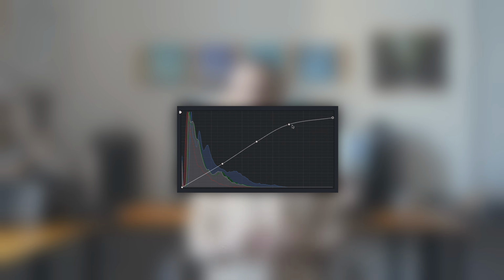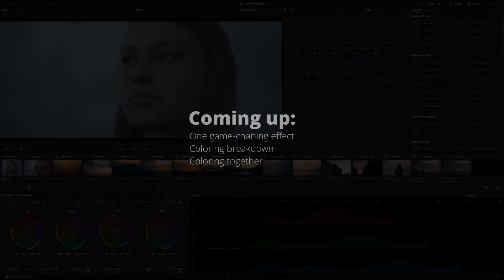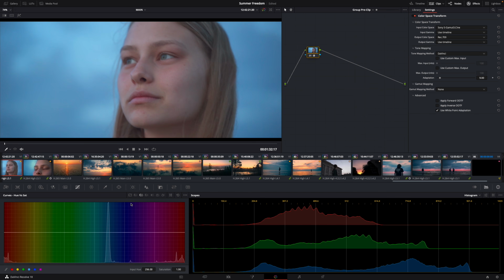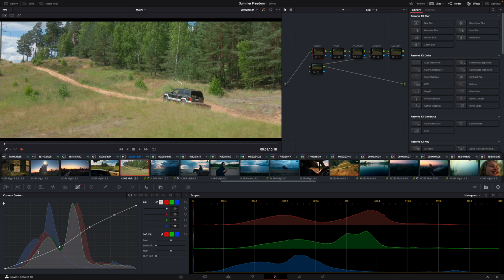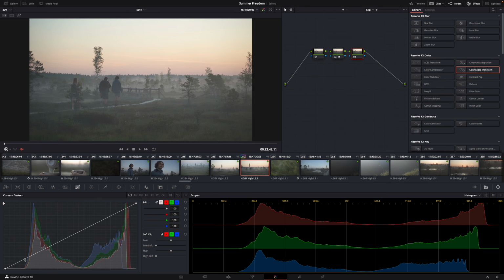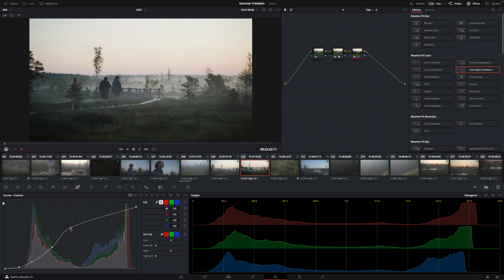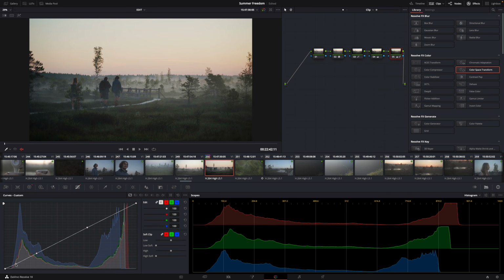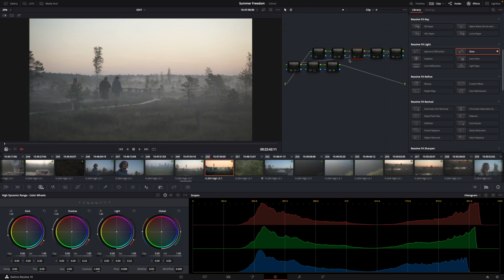Start using CURVES in your Edits | Coloring Tutorial | Davinci Resolve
I have spent majority of the last 2 years learning to color grade and I am sharing one crucial adjustment that I used to ignore.

Timestamps:
00:00 Intro
00:35 Secret Adjustment
01:40 Example Nr1
03:28 Example Nr2
04:22 Editing Example Nr3

If you want me to share more of my knowledge - like this video, share it with your filmmaking or photography friends and I will make sure to have others coming up!

Videos featured in this video were filmed with the Sony A7 III and DJI Air 2:
 - A7 III with Cine 2 + S.Gamut Cine
 - Air 2 with D-Cinelike Color Profile

Where do I (usually) get my sound effects and music?

Get to know me:
 What is my name and age, what name I go by?
 - My full name is Matiss Skujins, I am 19 years old and go by the name Matt!

 What country do I come from?
 - I've grown up and spent most of my life living in Latvia. Magical and beautiful place, one of the 3 countries that make up the Baltic States.

 How long have I been doing videography?
 - I have made videos since a very young age starting from backyard phone videos which I edited on my brick phone, to gaming related content in my teens, but have started seriously getting into advanced videography in the past 2+ years.

 What is my thing..?
 - Recently I've started making more documentary type of videos, I started out making "cinematic" transition style stuff but I didn't like the unrealistic feel it gave, so now I am making more "down to earth" type of videos in which I try to present a new idea or a thought I have, or make content about other things people can relate and think about. I try to present feelings and adventure outside of your house, outside your comfort so my viewers get inspired to do similar things and live outside their comfort.

 What gear am I currently using?
 - Sony A7 III
 - Sony 24-105 F4 G OSS
 - DJI Air 2
 - Lowepro Protactic 450 AW II
 - Rode VideoMic Go II
 - Some Manfrotto tripods